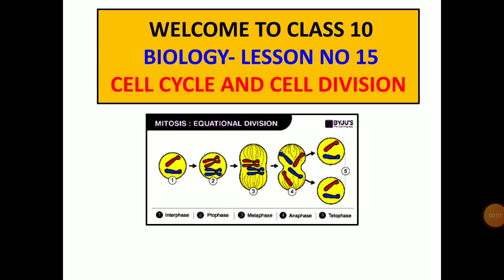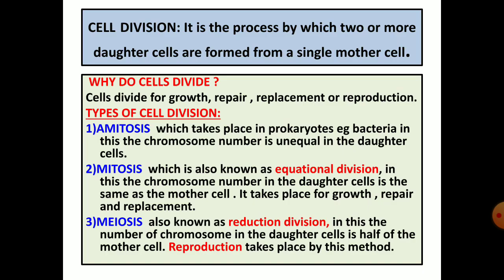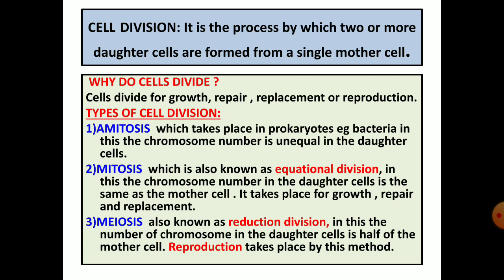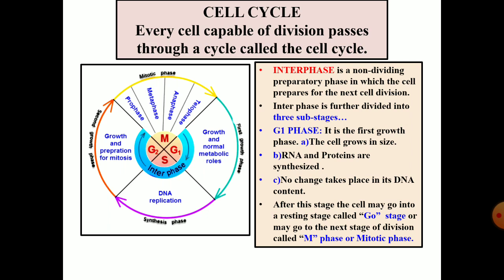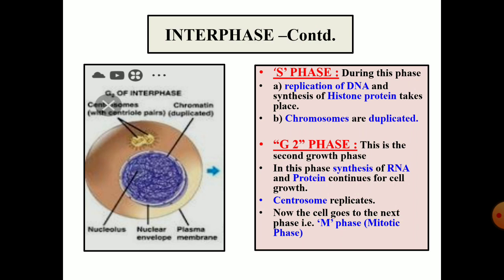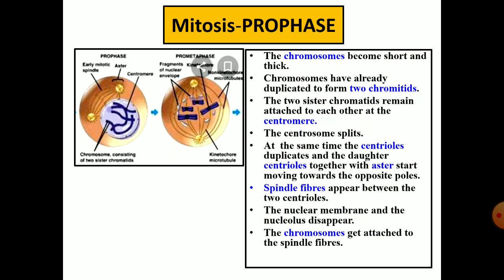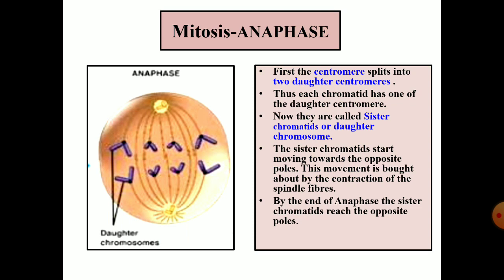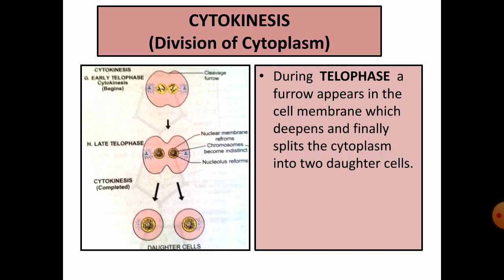Cell Cycle and Cell division 1